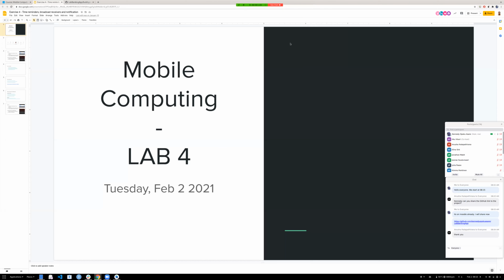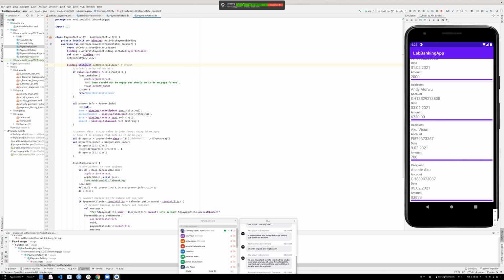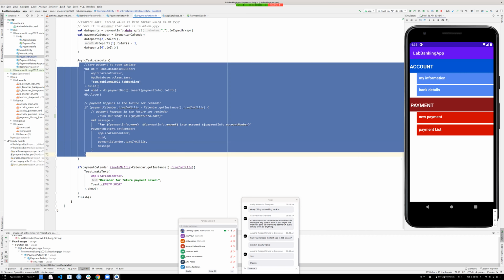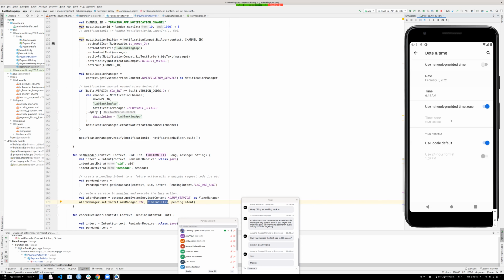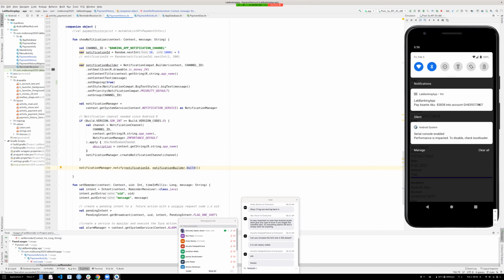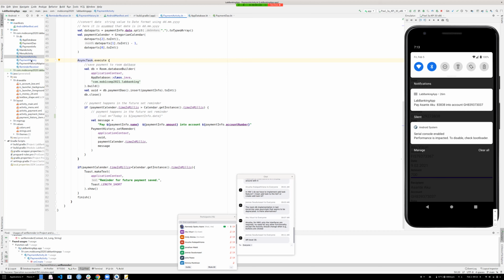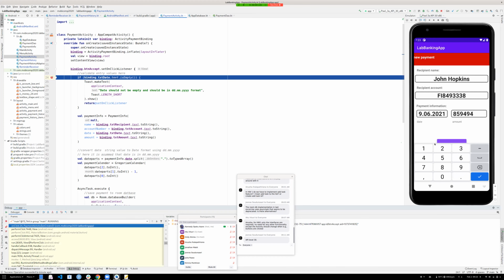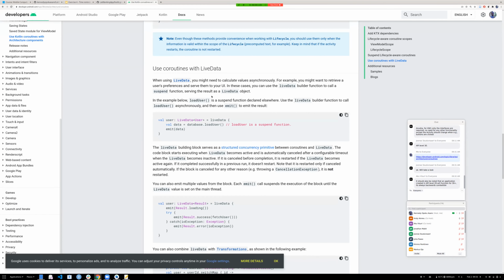Mobile Computing 2020-2021 Exercise #4